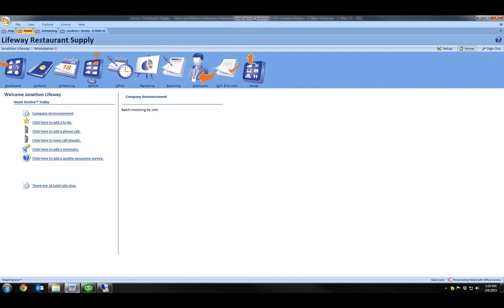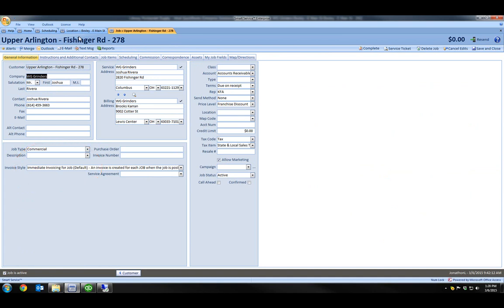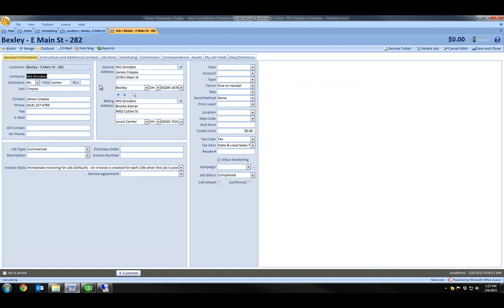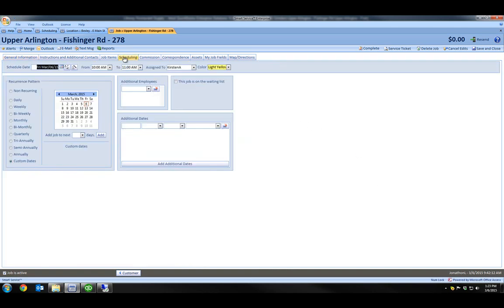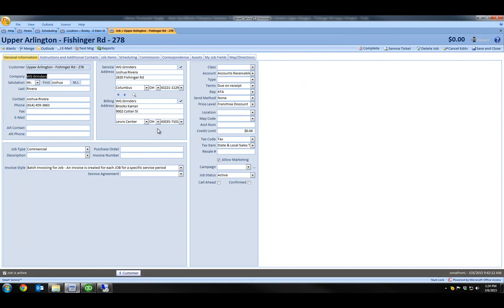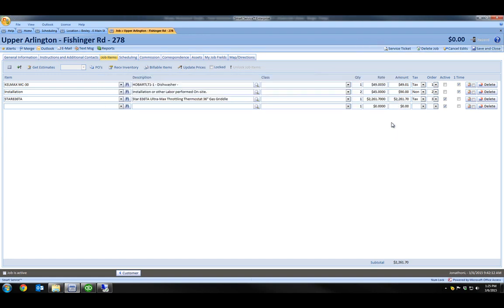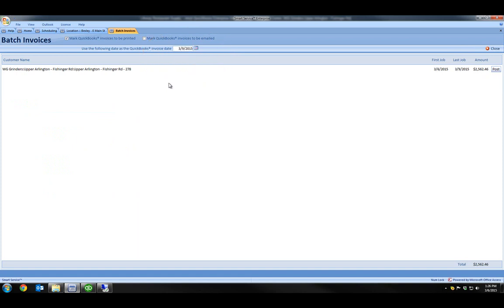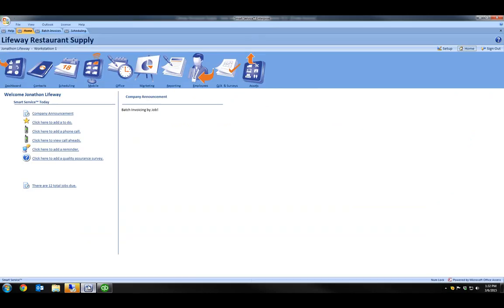Batch Invoicing for Jobs in Smart Service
Learn about batch invoicing in the QuickBooks add-on Smart Service.